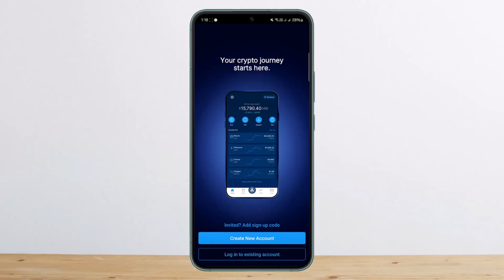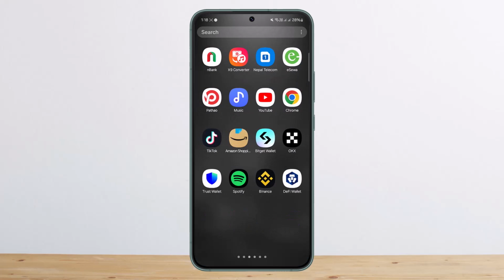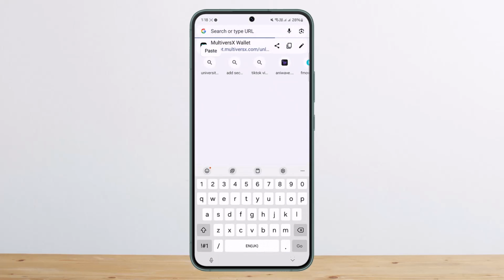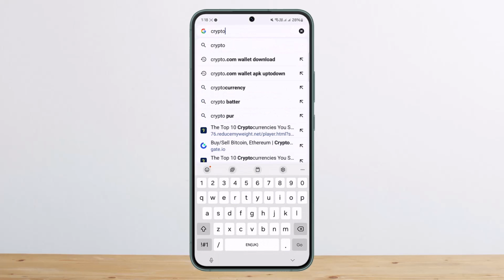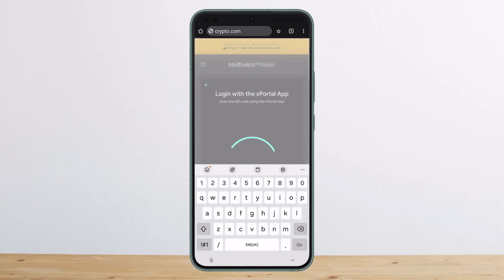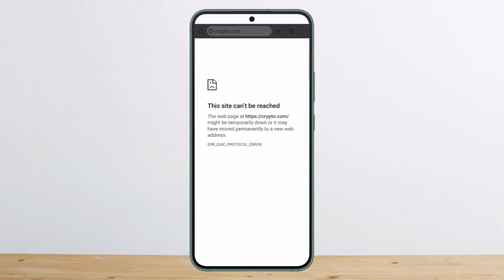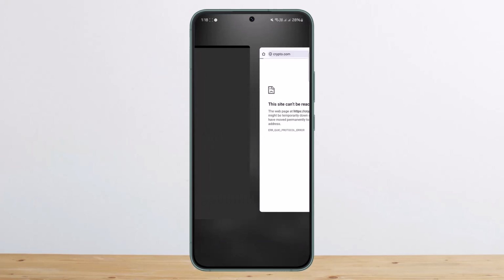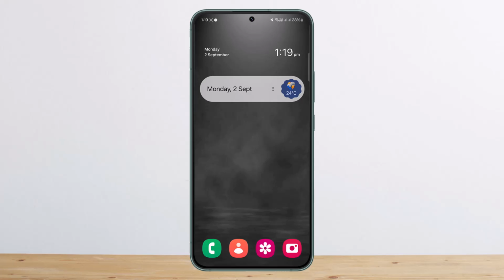Crypto.com Login | How To Login Crypto.com On Browser / Pc / Laptop !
Hello everyone! In this video, I’ll guide you step-by-step on how to **log in to Crypto.com** using your browser on a PC or laptop. Whether you're using Chrome, Firefox, or any other browser, I'll show you how to access your Crypto.com account with ease.

📌 **Timeline:**
0:00 – Introduction
0:03 – How to Log In to Crypto.com on Browser
0:11 – Opening Your Browser and Visiting Crypto.com
0:26 – Navigating to the Login Page
0:40 – Logging in Using Your Email and Account Details
1:02 – Troubleshooting IP Address Issues
1:08 – Final Steps and Conclusion

I hope this guide helps you successfully log in to Crypto.com on your browser.